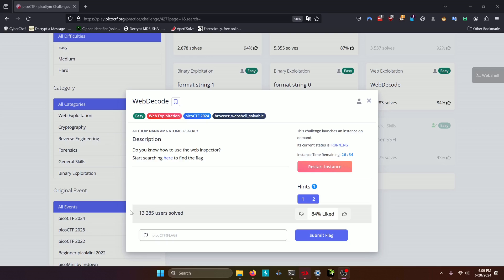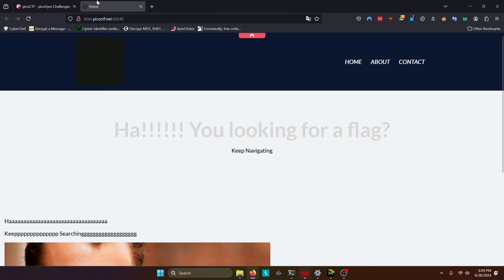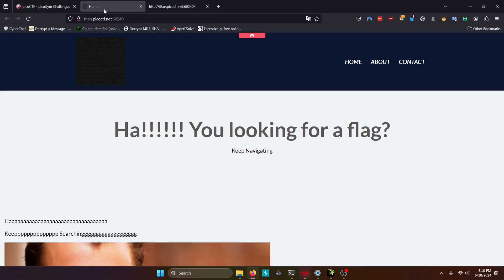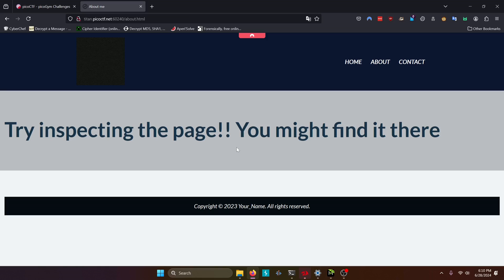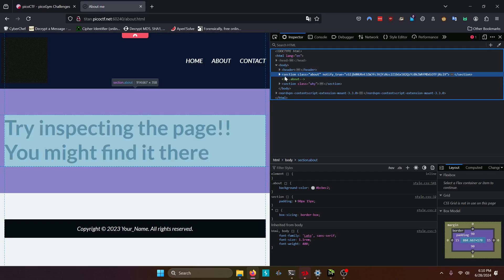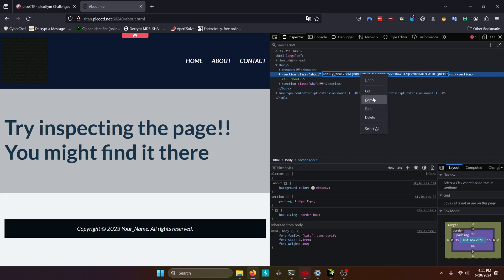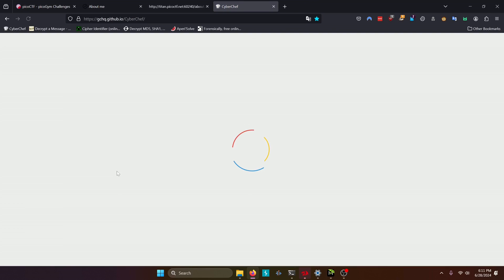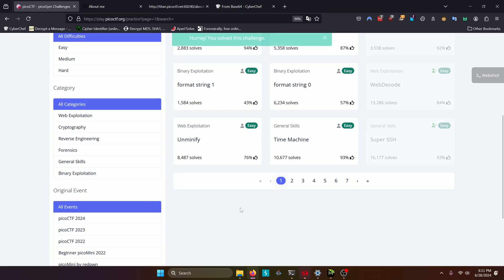picoGym (picoCTF) Exercise: WebDecode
In this picoGym (picoCTF) Workout video, we do a writeup of the WebDecode web exploitation challenge.